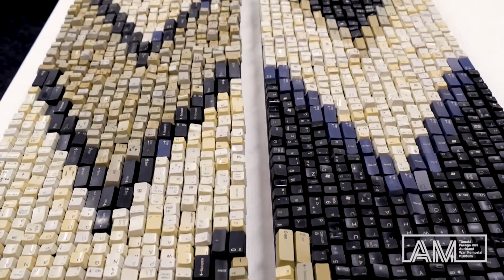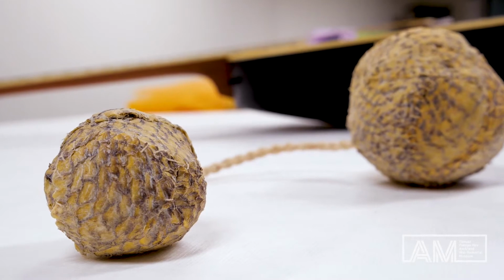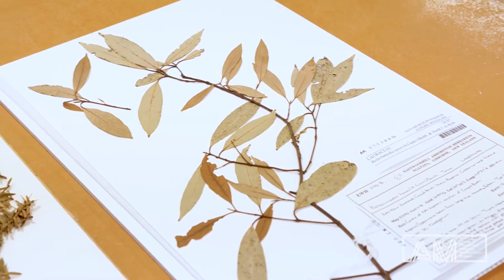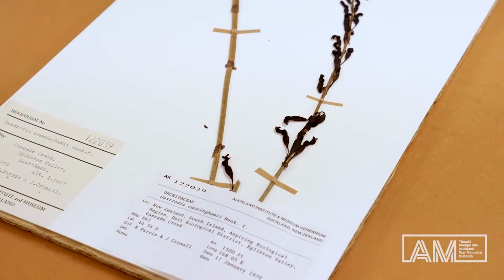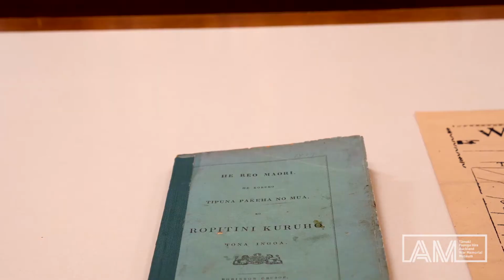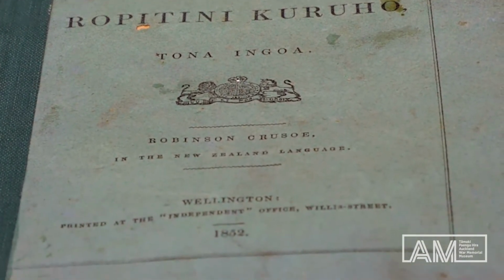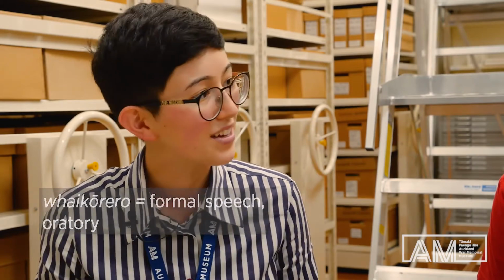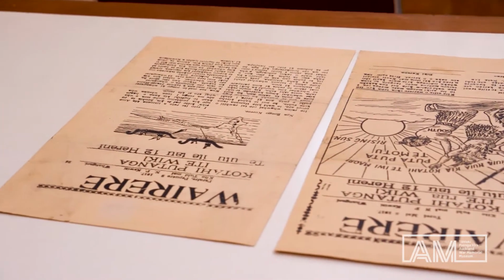Celebrating Te Wiki o te Reo Māori at Tāmaki Paenga Hira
He aha tētahi āhuatanga ōrite ō ēnei mea?

He poi no tētahi kiri ō te ika
Ko te Pukapuka Robinson Crusoe i roto i te Reo Māori
Ko tētahi māikaika e mohio ana ki te Reo Māori

Ko ēnei mea Katoa, ko ngā taonga no Tāmaki Paenga Hira.
E rapu ana mātou i ngā kōrero hononga ki ēnei taonga Kia
whakanui mātou i Te Wiki o te Reo Māori.

What do a poi made of fish skin, an orchid that understands te reo and a copy of Robinson Crusoe translated into Māori all have in common?

They’re all precious taonga from Auckland Museum’s collections, which we’re learning more about as part of Te Wiki o te Reo Māori!

Take a look at this exclusive journey through some of the most fascinating objects in our collections.